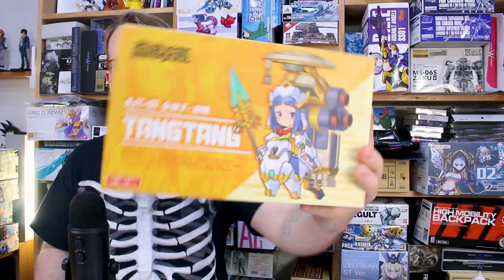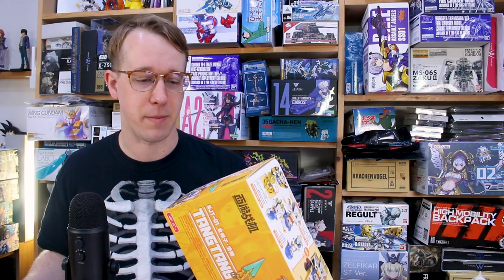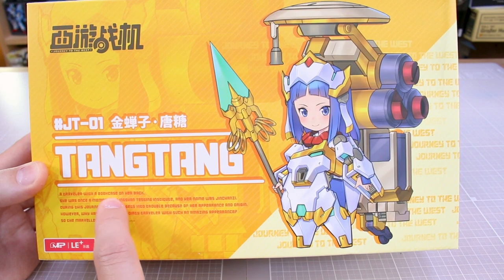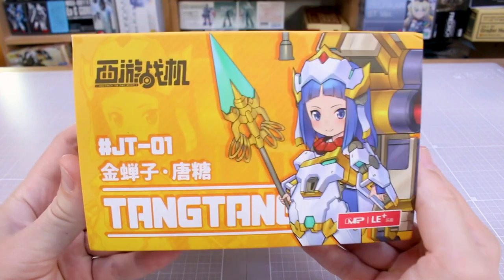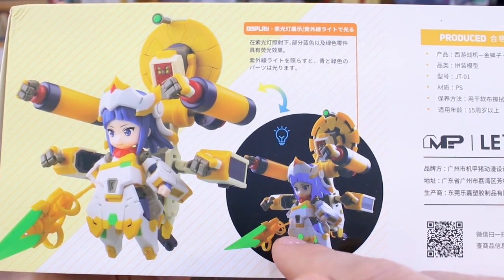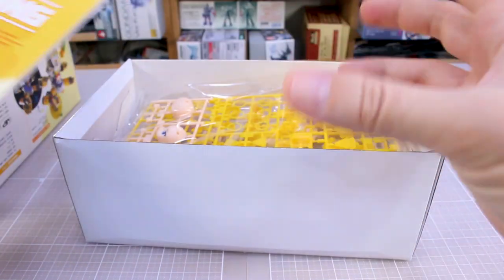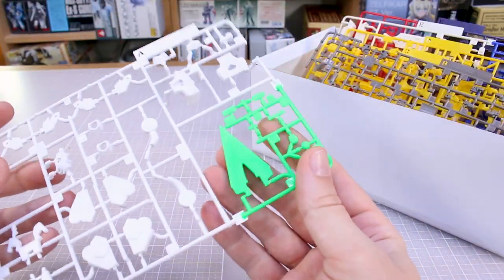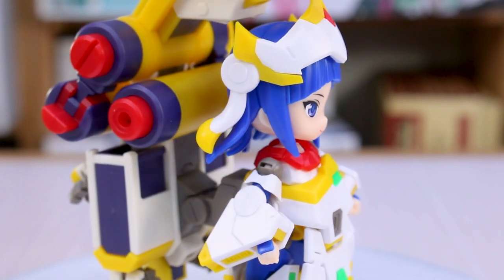Tangtang (Sanzang) - Journey to the West UNBOXING and Review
Here's Tangtang from MS General's Journey to the West line! She's got a really interesting design and makes for a pretty fun little kit!